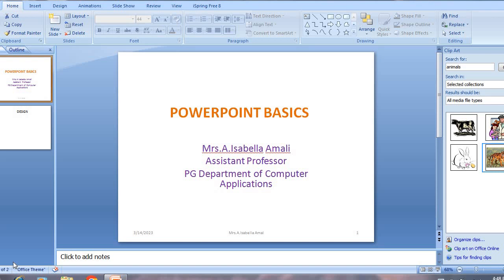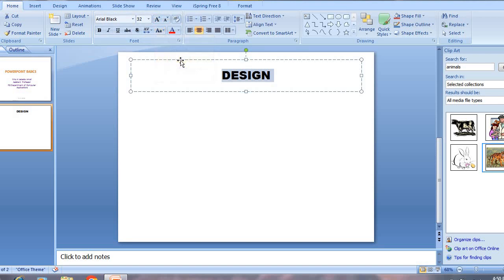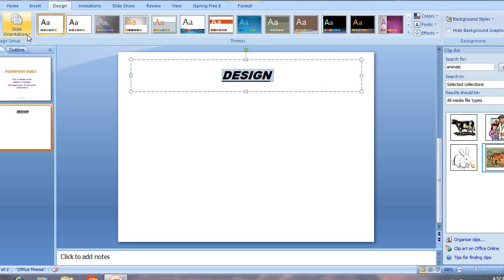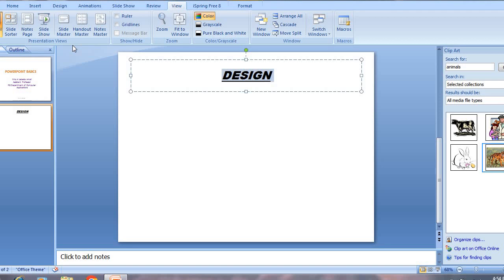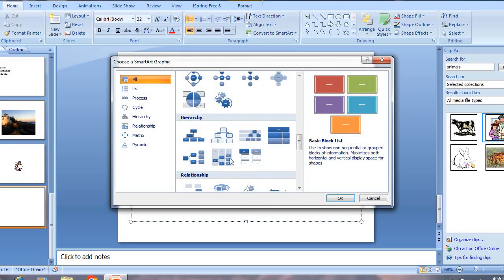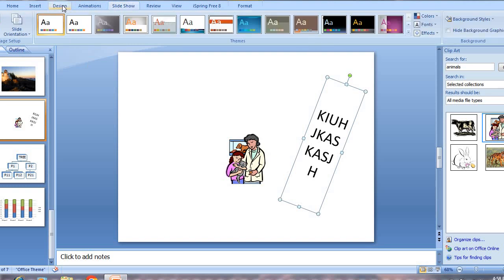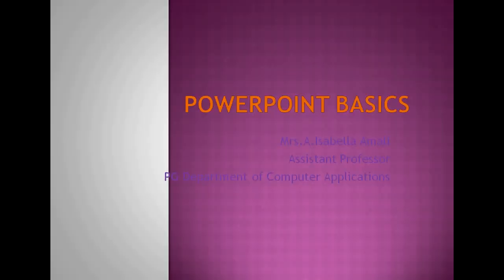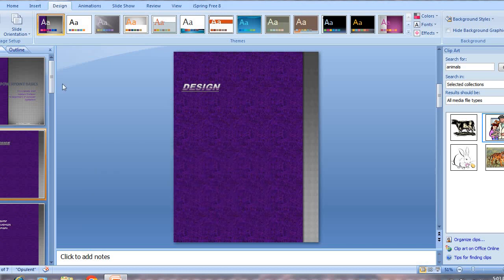SJCTNC-A.ISABELLA AMALI-19GEN66A-OFFICE AUTOMATON-UNT V-DESIGN1